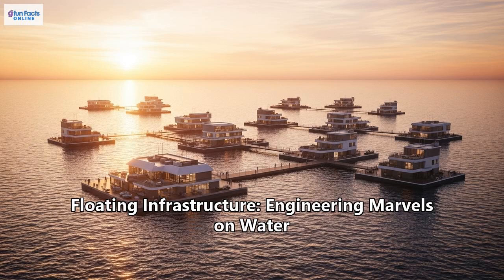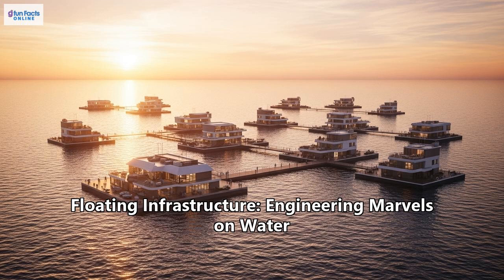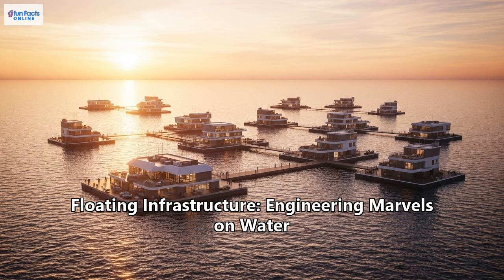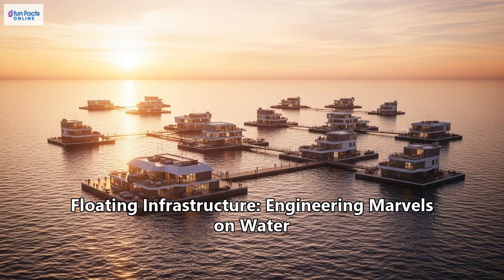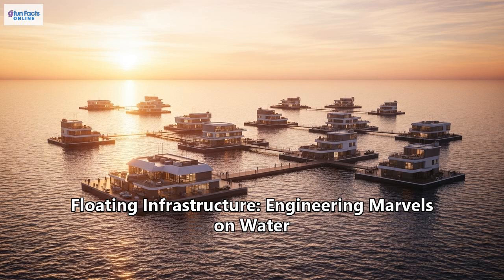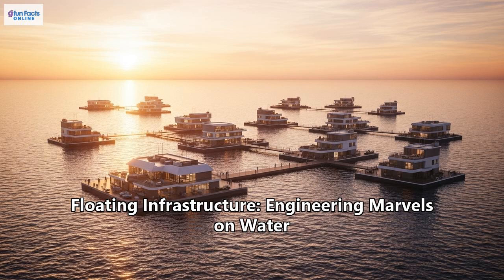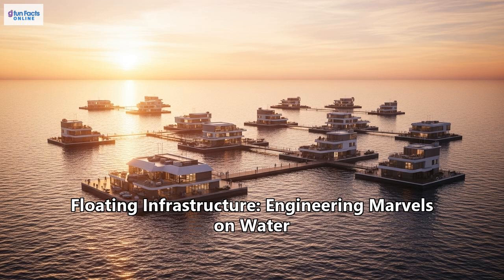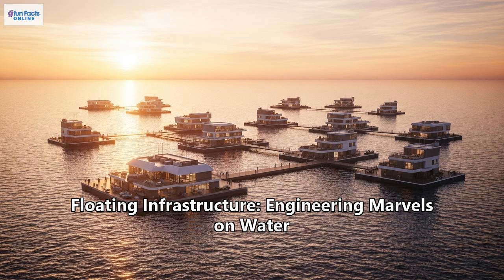Floating Infrastructure: Engineering Marvels on Water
Exploring the rise of floating infrastructure as a solution to population growth and climate change, featuring examples of floating cities, renewable energy, sustainable farming, and cultural hubs.